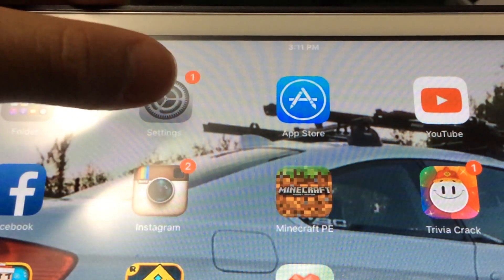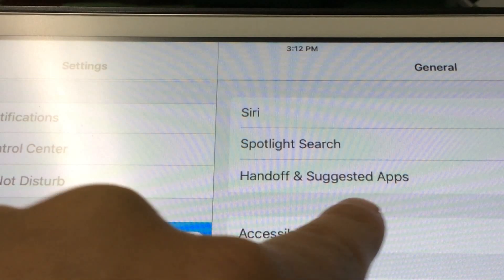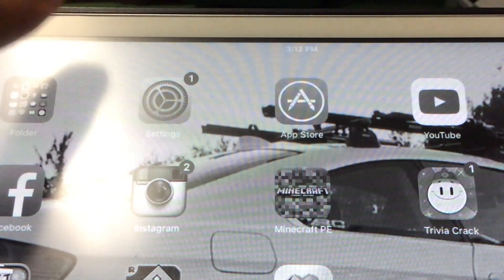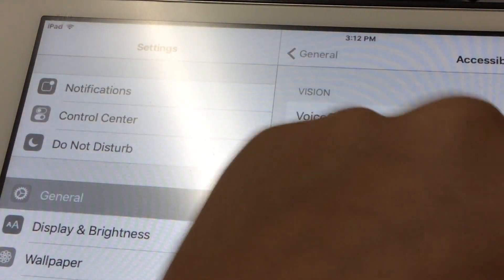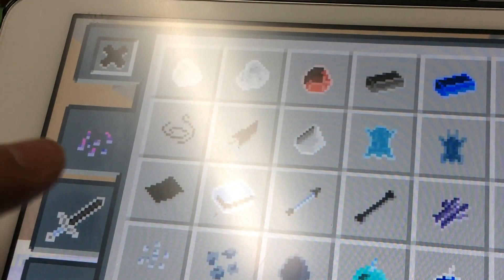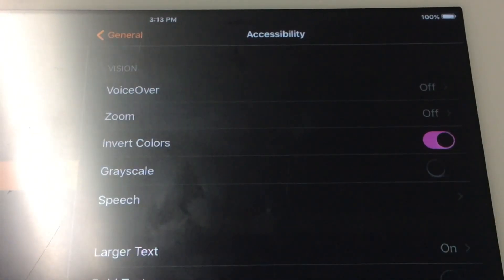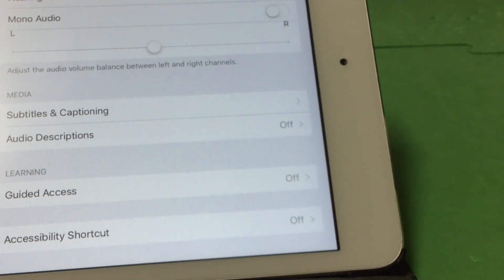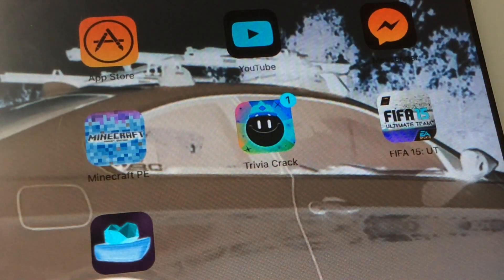How to get a texture pack for ios [easy]